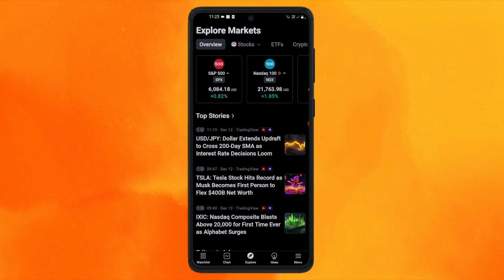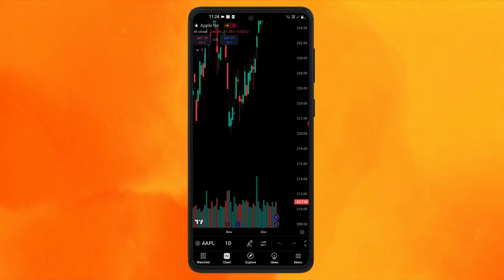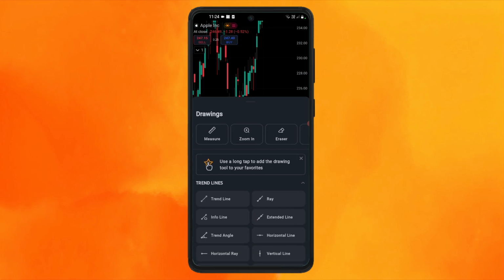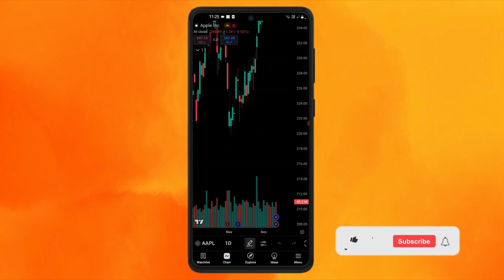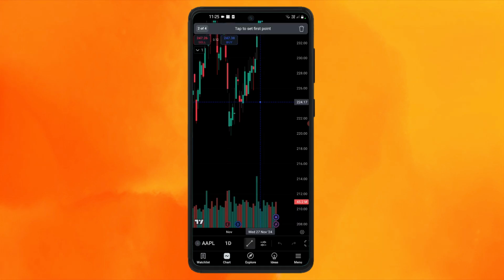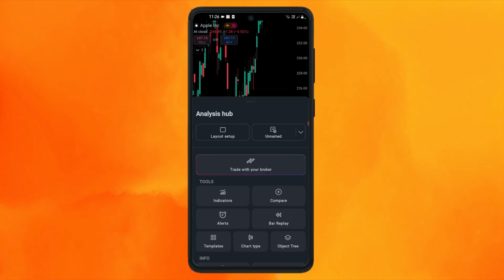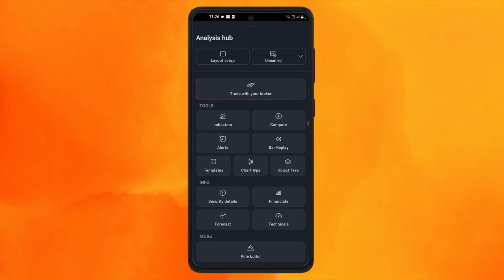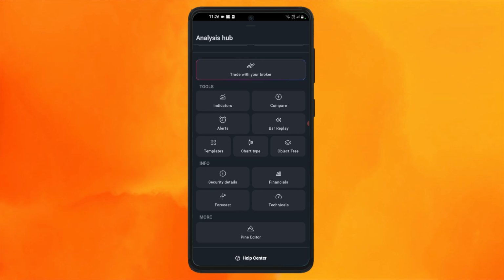How to Backtest on Tradingview Mobile (Step-by-Step in 2026)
Learn how to backtest on TradingView mobile with this comprehensive step-by-step guide!

In this video, we’ll walk you through the process of using TradingView’s powerful tools right from your mobile device, making it easy to analyze strategies and improve your trading game. Whether you’re searching for the best TradingView indicator or need tips on how to backtest a trading strategy, this tutorial is perfect for traders who want to maximize the potential of the TradingView mobile app.

Backtesting is a crucial skill for any trader, allowing you to evaluate the effectiveness of a strategy using historical data before you risk real money. We’ll show you exactly how to backtest on the TradingView app so you can test your trading ideas and refine your strategies anytime, anywhere. This guide will also help you discover the best TradingView indicator to use for precise analysis and backtesting.

If you’re new to trading or just exploring the mobile platform, this video provides clear and actionable insights into how to use TradingView mobile app effectively. From setting up your charts to running your first backtest, we cover everything you need to know to take your trading to the next level. Learn how to utilize TradingView’s features to analyze the market, test your strategies, and make more informed decisions.

Whether you’re day trading, swing trading, or investing long term, how to backtest a trading strategy is a skill every trader needs. TradingView’s mobile app makes this process intuitive and convenient, and we’ll show you how to make the most of it. Don’t let the limitations of a mobile screen stop you—this tutorial is designed to help you achieve maximum efficiency while trading on the go.

By the end of this video, you’ll know how to conduct a complete backtest using TradingView mobile. We’ll also share tips on finding and using the best TradingView indicators for your specific trading style, so you can optimize your strategies for success. Whether you’re using the TradingView app for the first time or looking to master its features, this guide has you covered.

If you’ve ever wondered how to use TradingView mobile app for backtesting, this video provides all the answers. Perfect for traders of all experience levels, this tutorial ensures you’ll gain the confidence to analyze markets and strategies effectively, right from your phone. Watch now and start mastering TradingView mobile today!